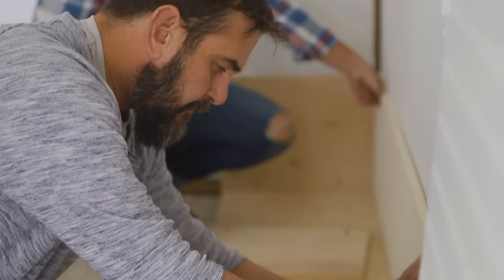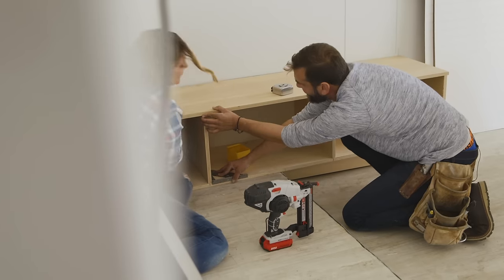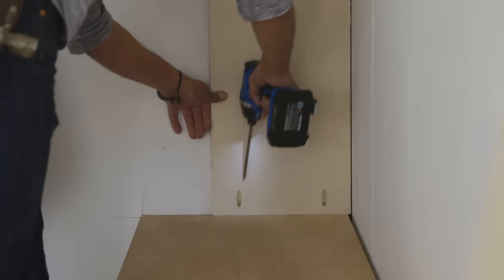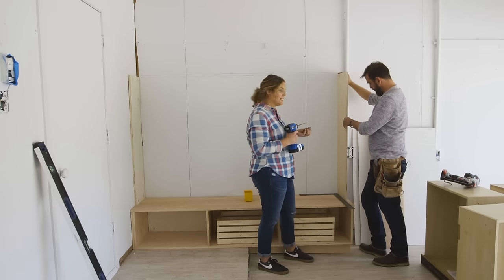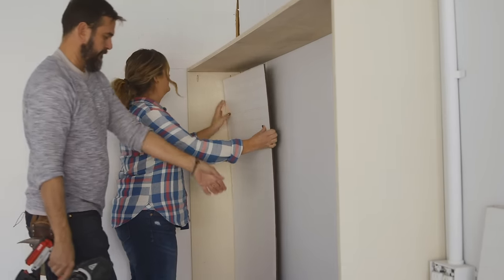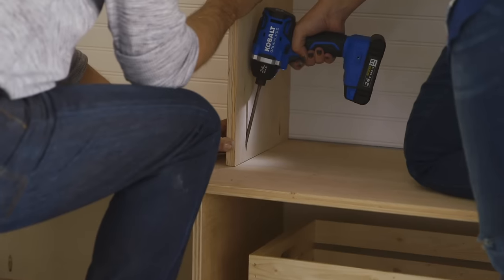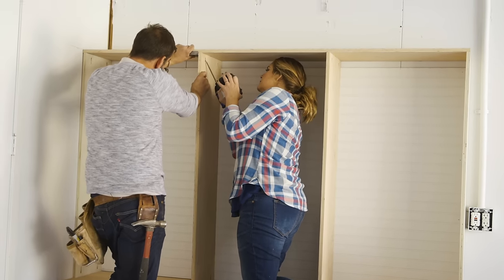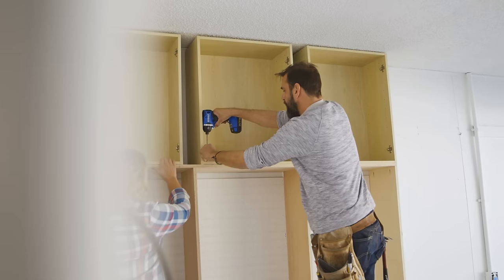DIY Mudroom Storage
Need a storage & organization solution for all that stuff that ends up by the door? Watch to learn how to build a mudroom organizer that gives everything a place.